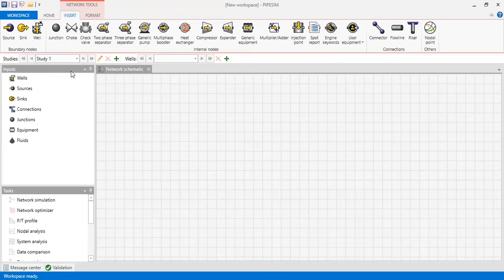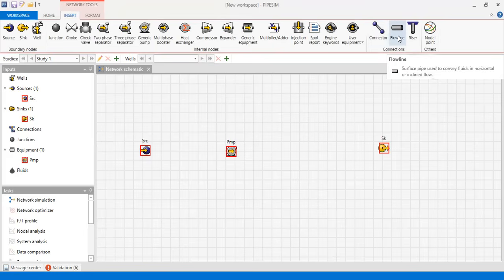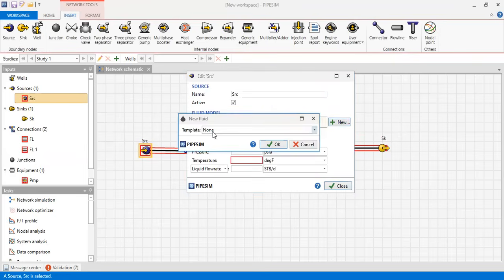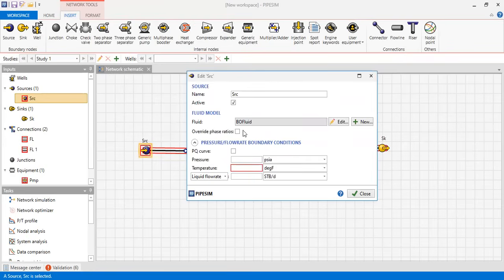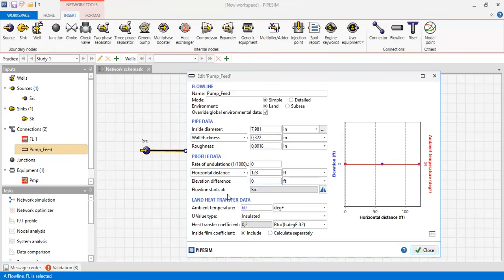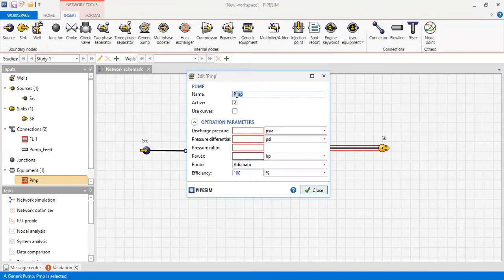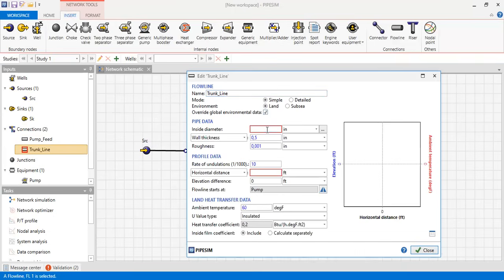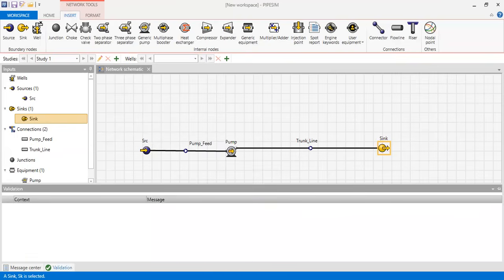Pipesim Network 1: Crude Oil Pipeline, Part 1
Crude Oil Pipeline using Pipesim (Network)